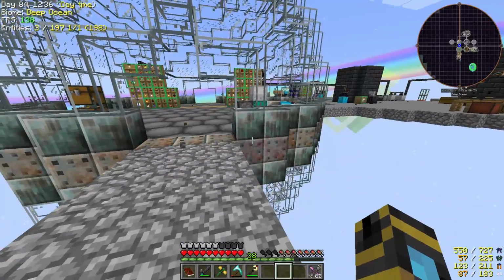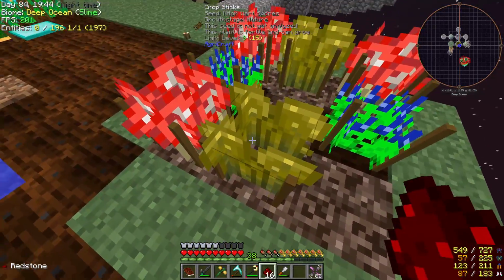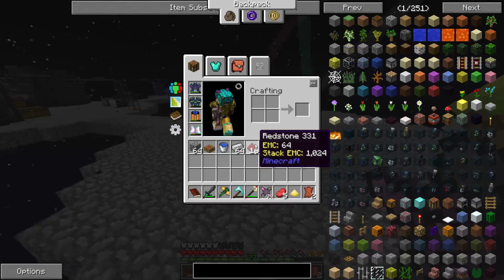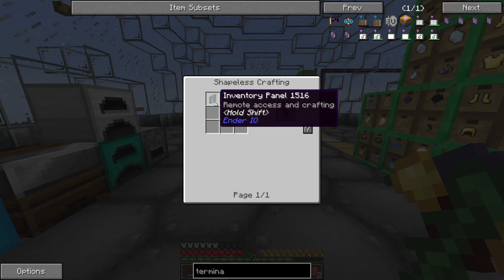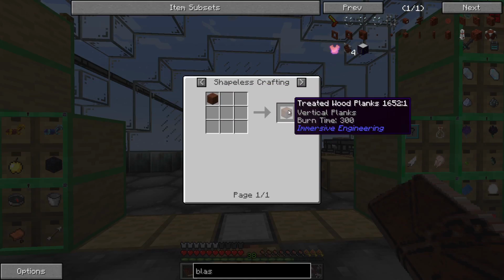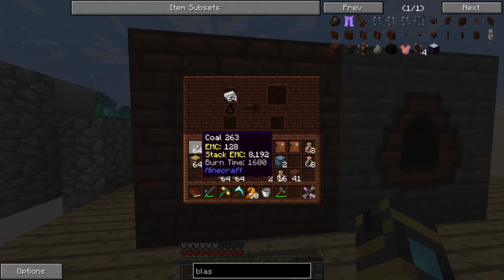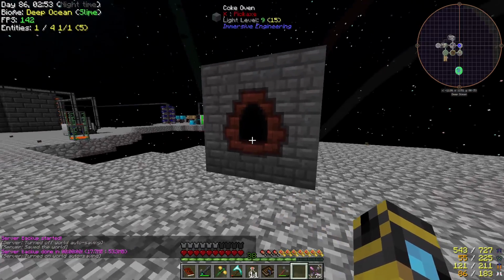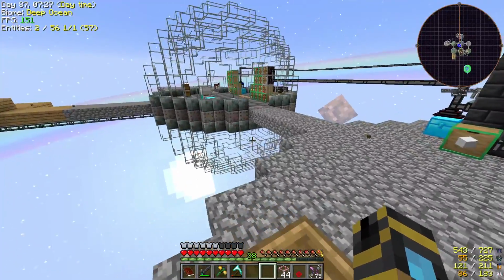Project Ozone 2 | Ep. 9 | "Bubble Design" | Kappa Mode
Project Ozone 2 is a 1.7.10 skyblock modpack utilizing quests to guide us through our survival. We'll be playing in Kappa mode which changes recipes and mobs to make our journey more challenging.